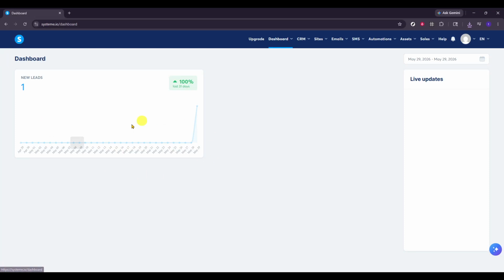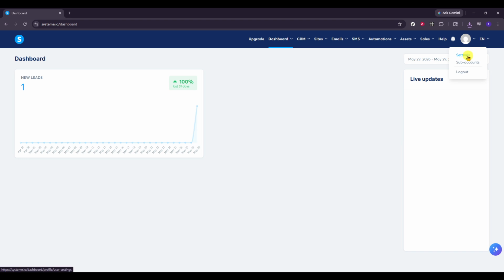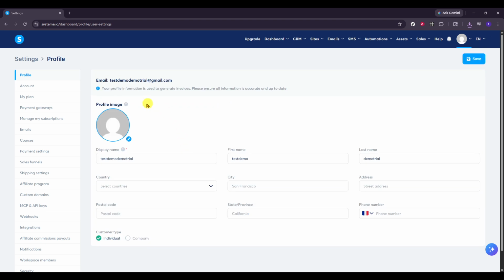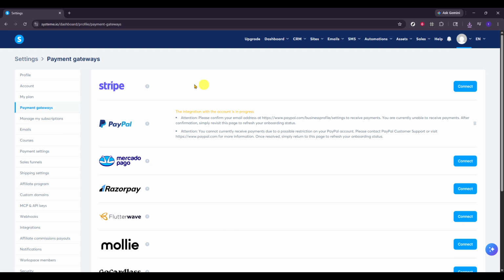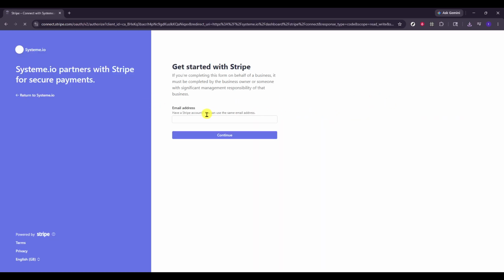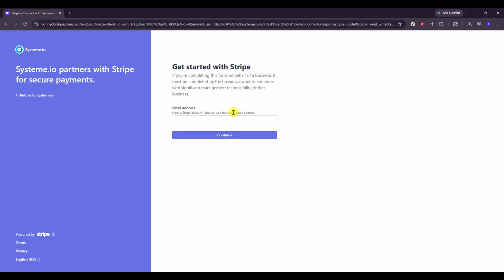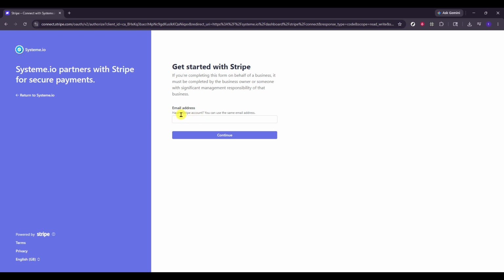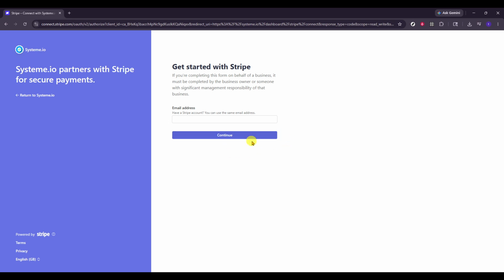How To Connect Your Stripe Account To Systeme.io (2026) (Complete Guide)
Learn how to connect your Stripe account to Systeme.io step by step. This guide shows how to complete a Systeme.io Stripe integration, configure your Systeme.io payment gateway, and connect Stripe to Systeme.io for receiving payments. If you want to set up Systeme.io payments and streamline your checkout process, this tutorial will help you get started quickly.